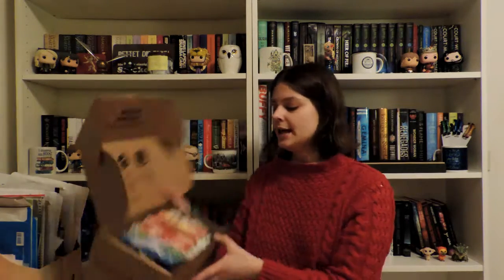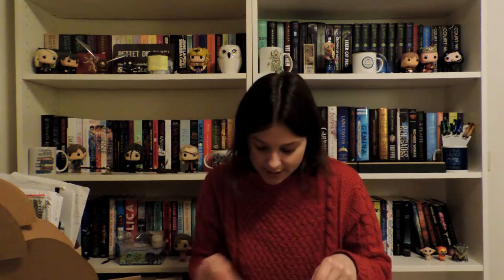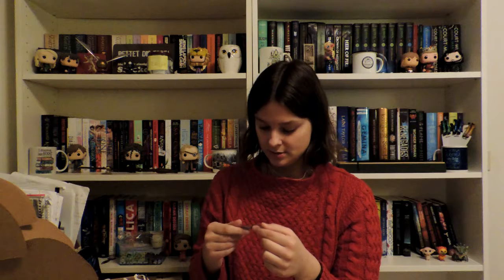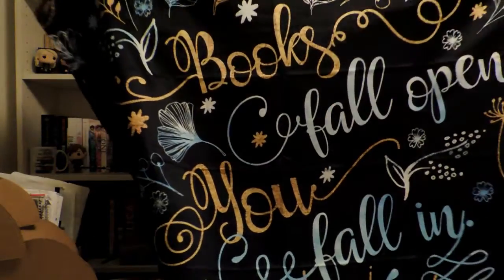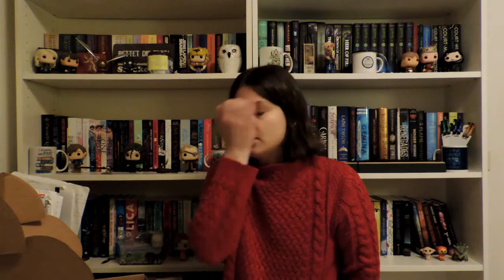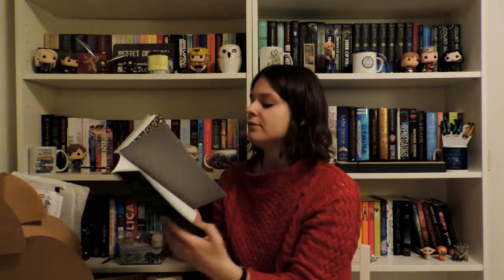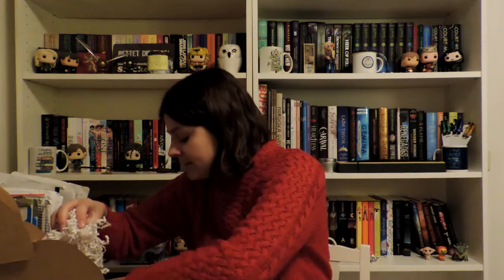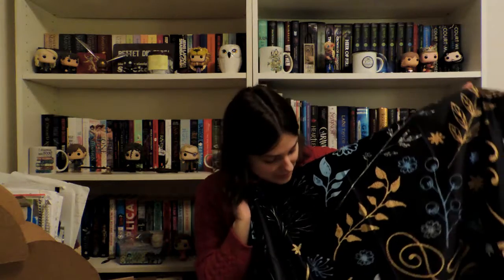February Owlcrate unboxing | Hidden worlds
If you're interested in getting your own Owlcrate, then check out their